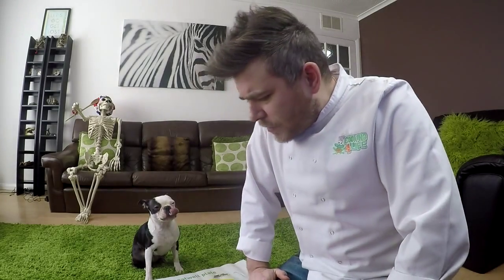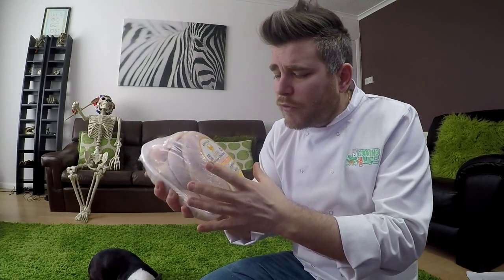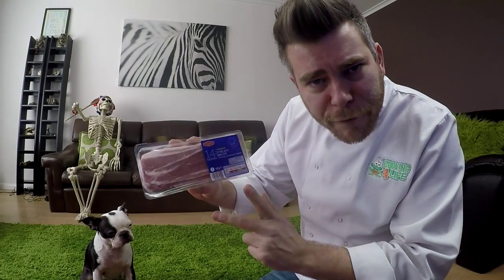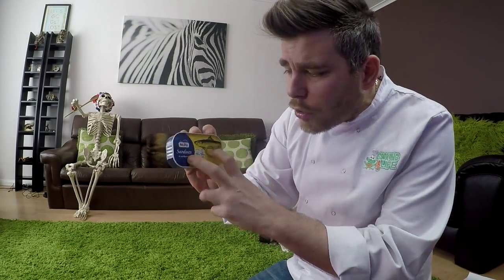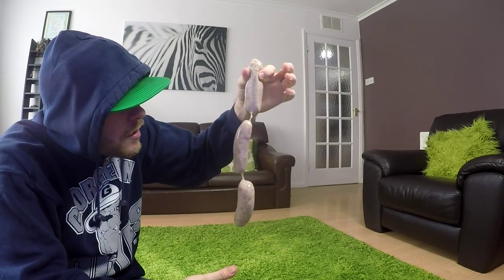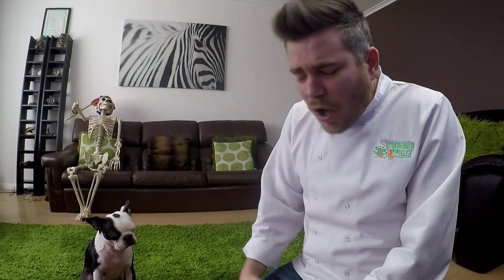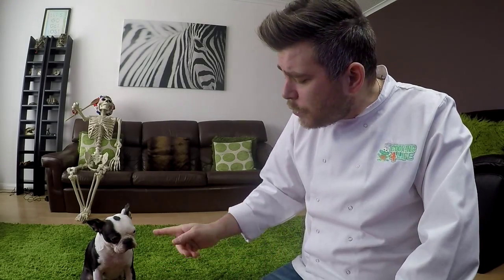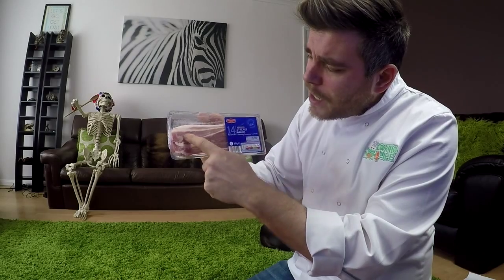Nick the Chef - Eatwell Plate (Protein) ¦ Cooking 4 Life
Protein is for growth and repair in the body.
Eat lean meat, fish and beans.
Remove excess fat from meat
Eat two portions of fish a week, at least one portion should be oily fish such as salmon, fresh tuna, trout or sardines.